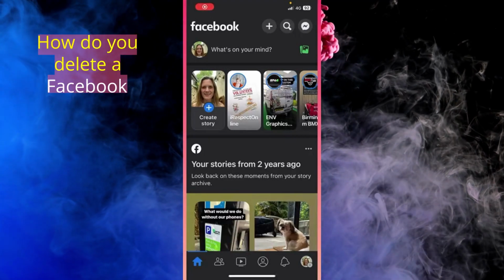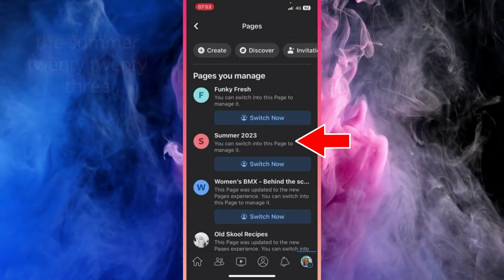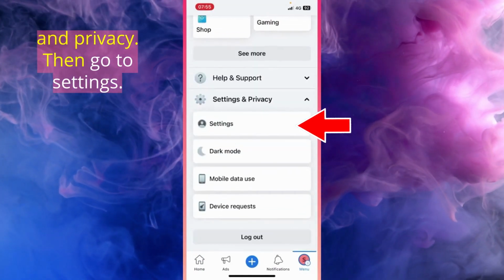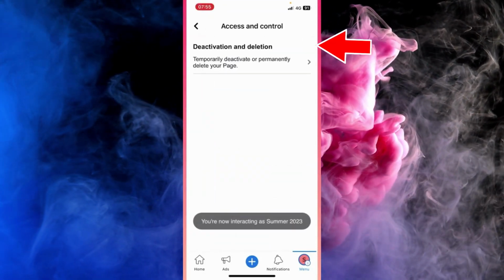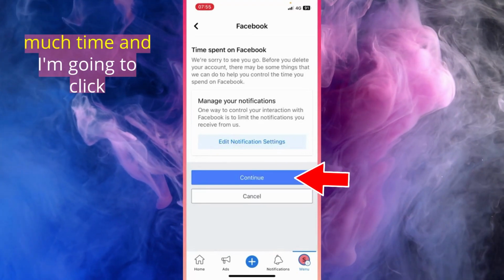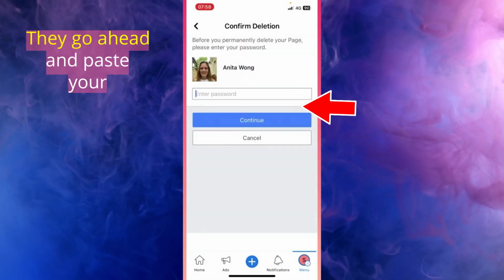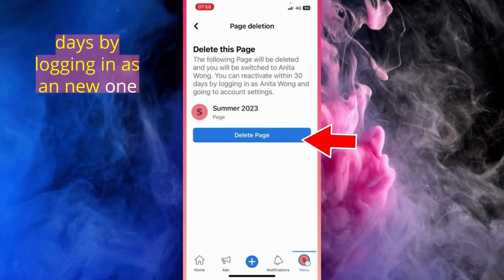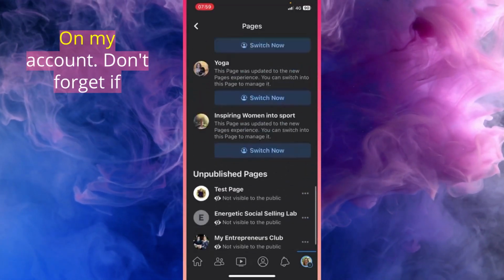HOW TO DELETE A FACEBOOK BUSINESS PAGE 2023 MOBILE TUTORIAL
A little about Anita

I'm passionate about helping business owners connect their systems together to attract their 5-star clients energetically.

Over the last 24 months, I have been on a journey myself, realizing that everything we do, see, and interact with ripples through the universe and the online space.

I am amazing at explaining digital systems to entrepreneurs like you who find the jargon and constant updates confusing, overwhelming and just not something you're overall interested in!

I am a mum of 4 amazing teenagers, wife to a surgeon and ex ICU nurse. I love sports and keeping fit and my passion is racing BMX bikes.

As I enter my 50th year on this planet, I am drawn more and more to the energetics of life, of our souls, and everything that entails both within our businesses and our personal lives.

I will help you to become a FEARLESSLY VISIBLE ENTREPRENEUR by helping you unlock your highest potential and live a life full of abundance the way you want to.